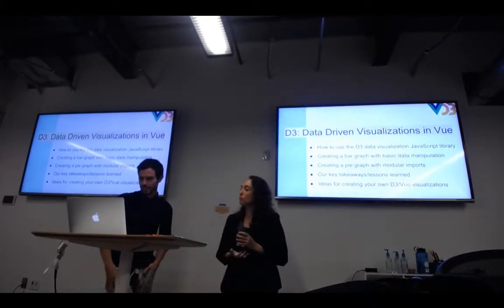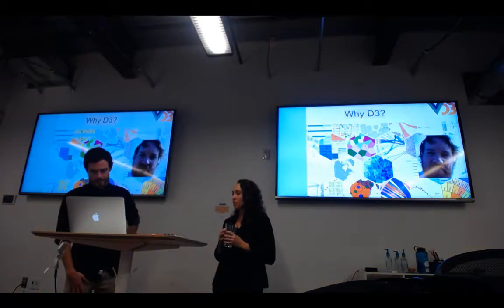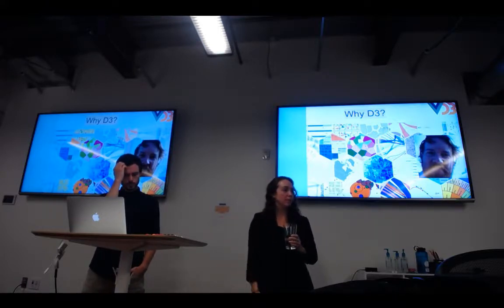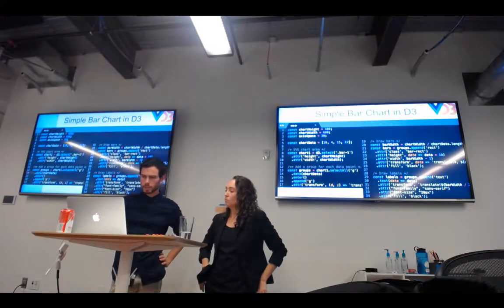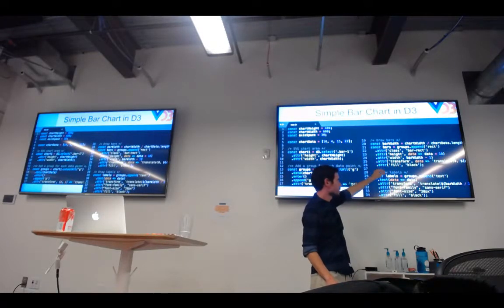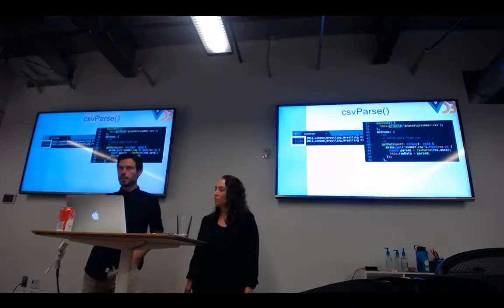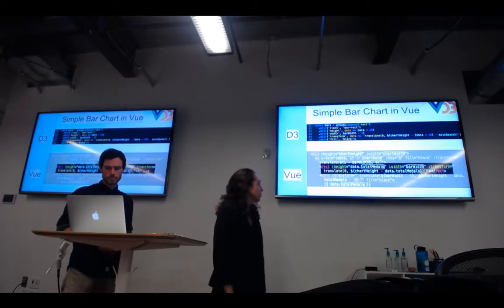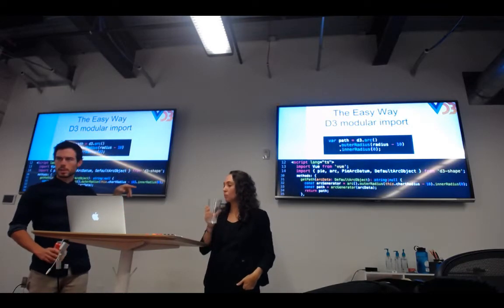Denver Vue.js Meetup - D3: Data Driven Visualizations in Vue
In this talk, you’ll learn about:
* How to use the D3 data visualization JavaScript library
* Creating a bar graph with basic data manipulation
* Creating a pie graph with modular imports
* Tips for creating your own D3/Vue visualizations